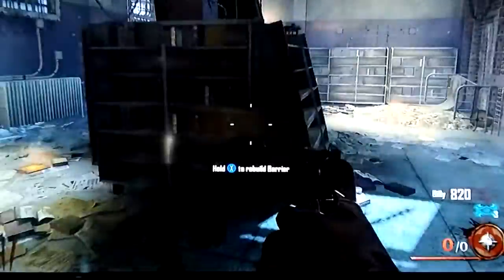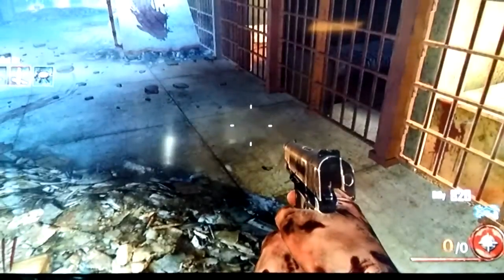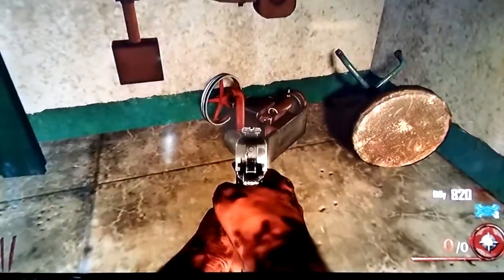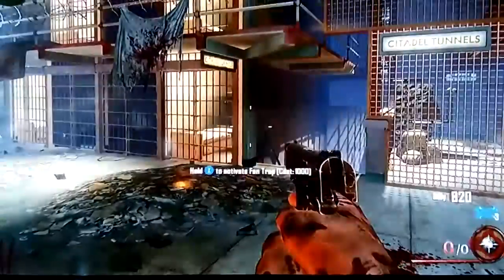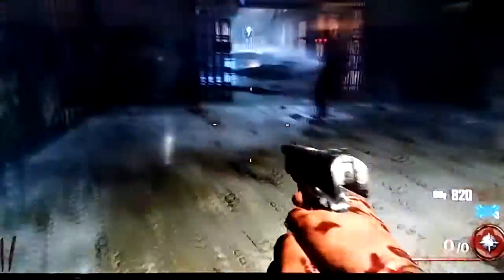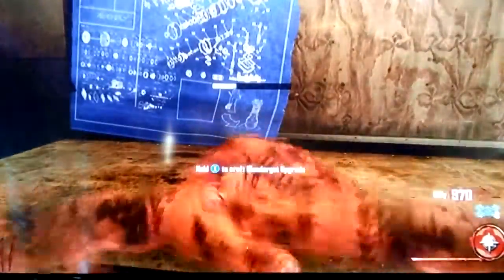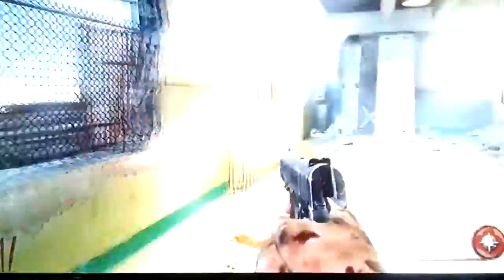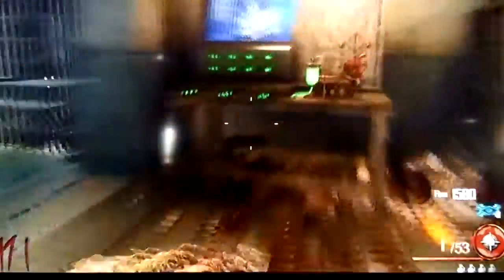Tutorial on how to get the parts for the Acid Blundergat in Mob Of The Dead CODBO2 Zombies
Tutorial on how to get the parts for the Acid  Blundergat in Mob Of The Dead COD:BO2 Zombies